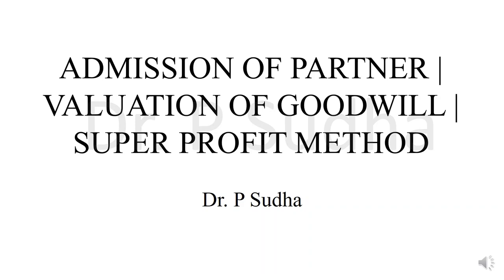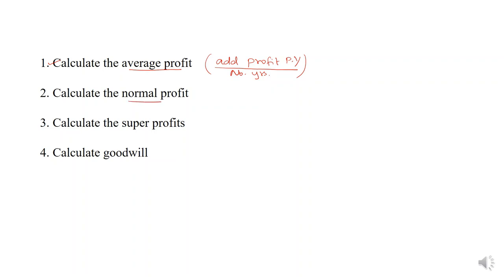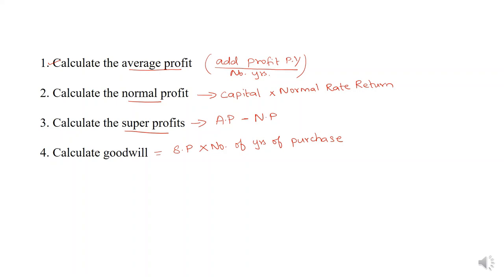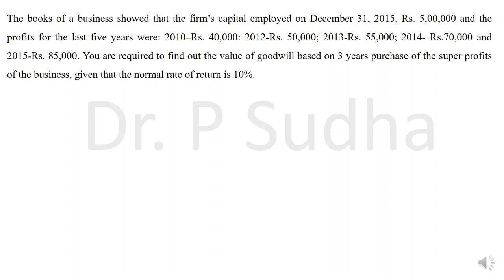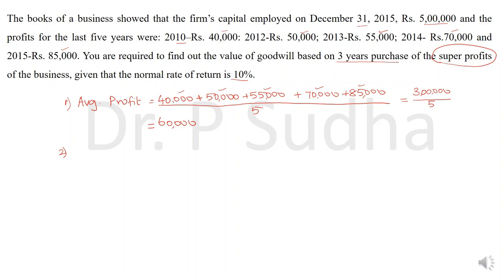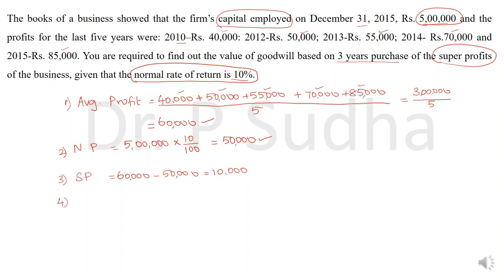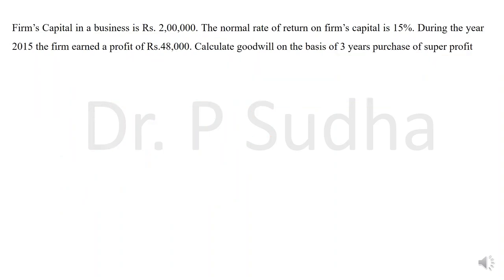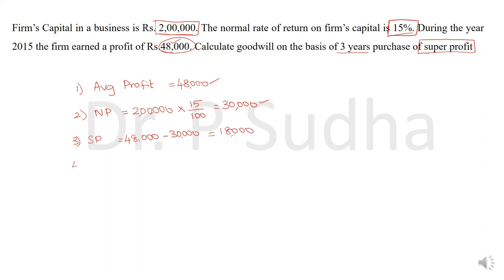ADMISSION OF PARTNER | VALUATION OF GOODWILL | SUPER PROFIT METHOD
This video explains how to calculate goodwill under super profit method @dr.psudha4493